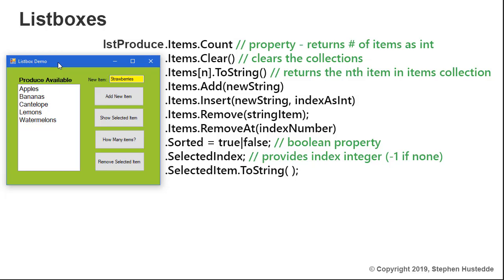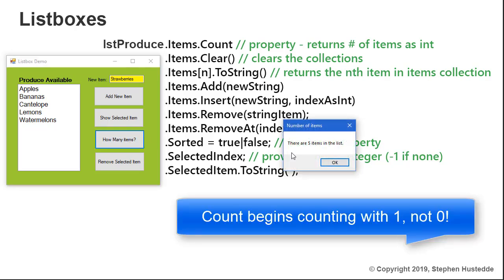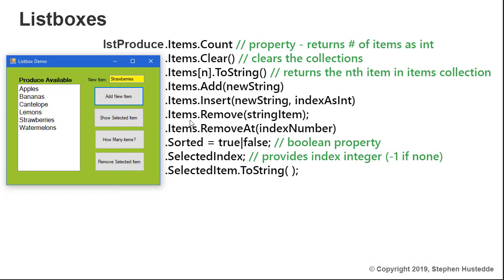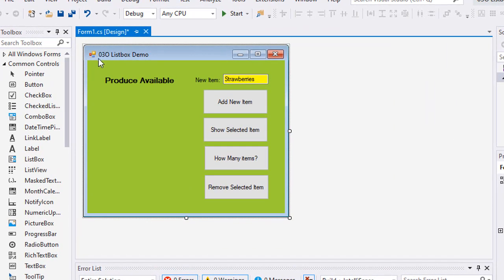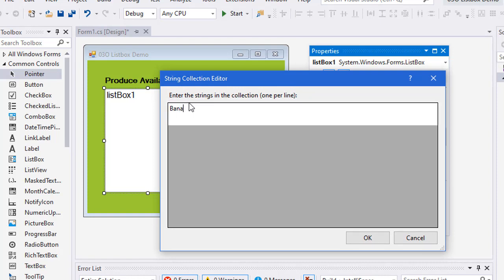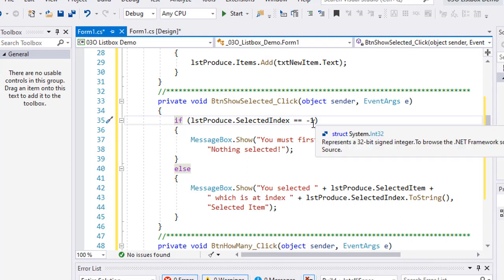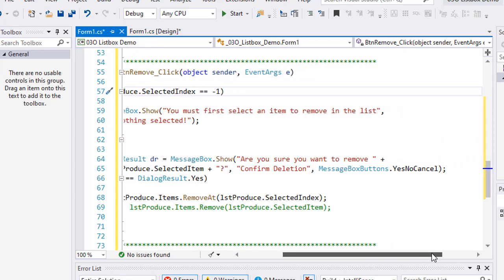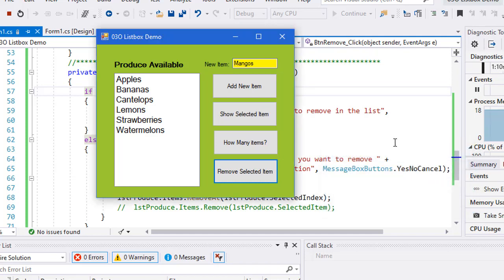C#/Xamarin Cohort 03O - Listboxes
Listboxes are used to present a list of items with one item on each line of scrollable list. The listBox contains methods for adding an item, inserting an item, and removing an item, as well as properties to get the number of items (count), sort the list, or retrieve the selected index (number) or the selected item (the string text of the item).